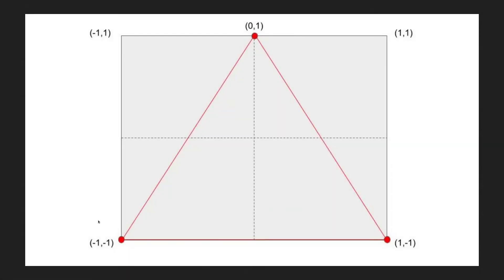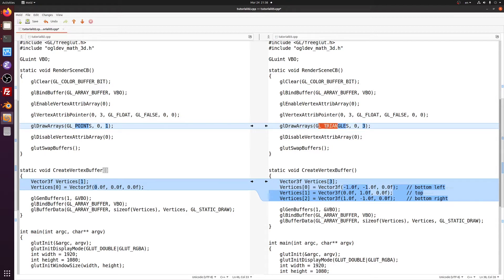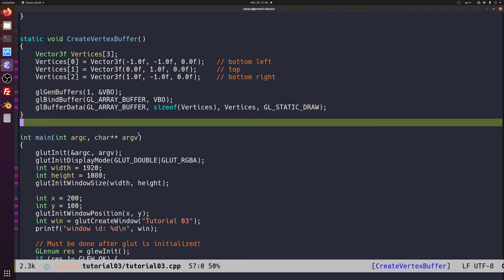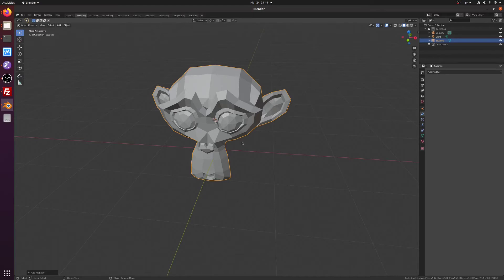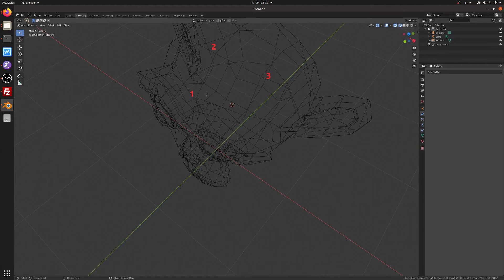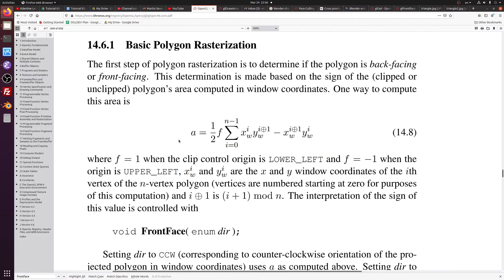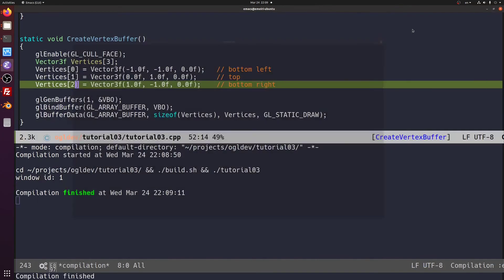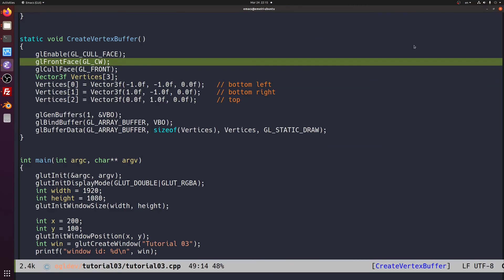From Dot To Triangle // OpenGL Tutorial #3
In this video we are going from rendering a single dot to rendering a full triangle. In addition, we will discuss the issue of face culling.

to see my tutorials on modern OpenGL.

If you want to get the same version that was used in the video checkout the tag TUT_03_FIRST_TRIANGLE.

Time codes:
0:00 - Intro
0:45 - Triangle diagram
1:28 - Code changes
1:42 - New vertices
2:10 - glDrawArrays
3:12 - Build
3:26 - Run!
3:28 - Face culling
4:22 - Blender example
5:20 - Why is face culling important?
6:11 - Winding order
8:33 - Formula in OpenGL spec
9:20 - Enabling face culling
10:54 - Make clockwise order visible
11:19 - Decide whether to cull front or back
12:20 - Conclusion

Etay Meiri